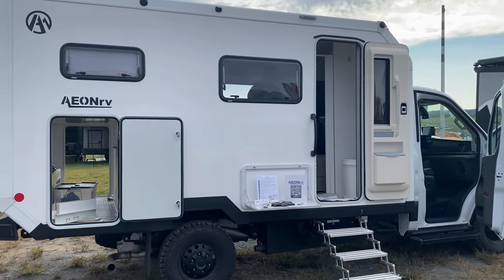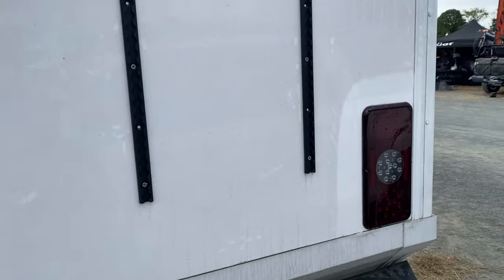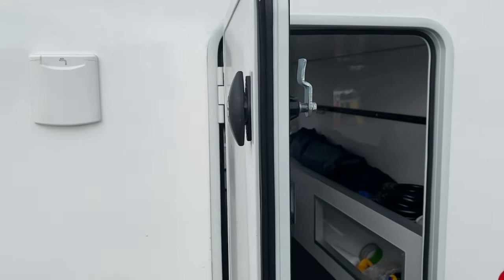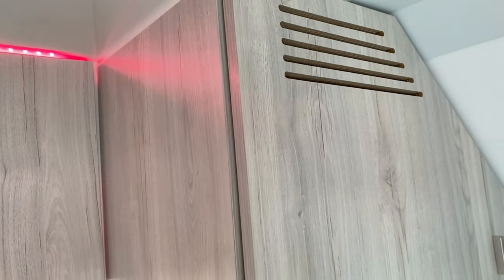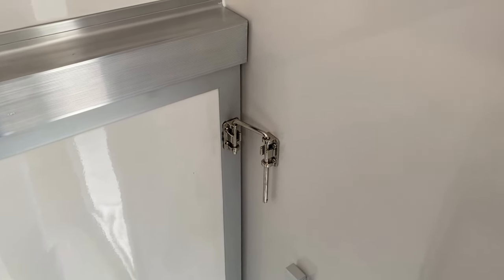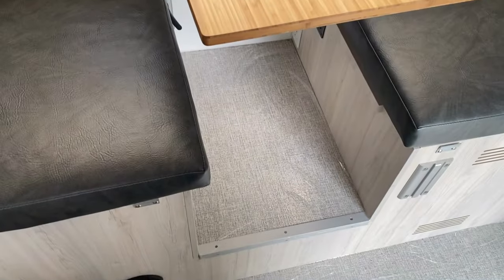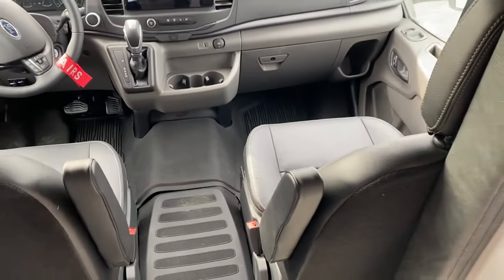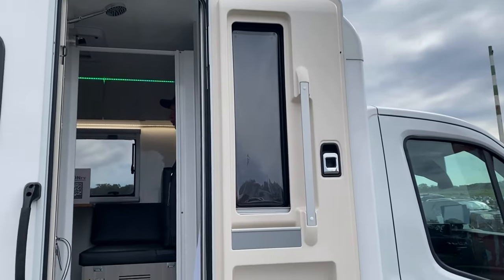2023 AEONrv Model: Walkthrough at Overland Expo East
Join AEONrv CEO Jim Ritchie for a comprehensive look at the 2023 AEONrv model, showcased at Overland Expo East in Arrington, VA. Explore the technical specifics and understand the 20+ new features integrated into this advanced RV model. From enhanced energy efficiency to innovative design elements, gain an in-depth understanding of what's new in the 2023 edition. From high-tech integrations to sustainable designs, the AEONrv is redefining road adventures.